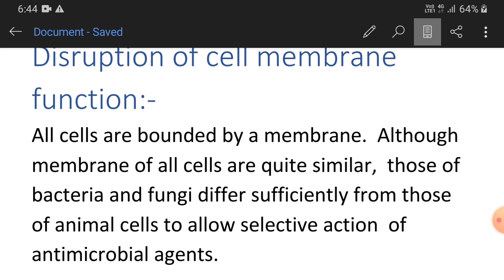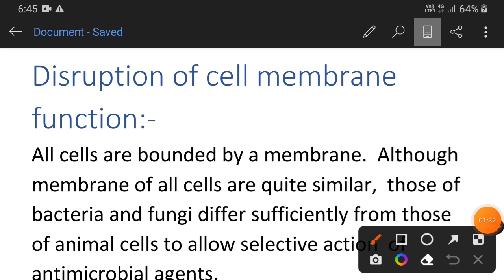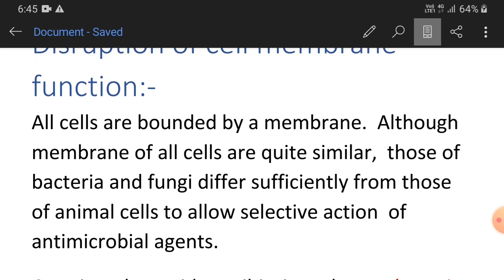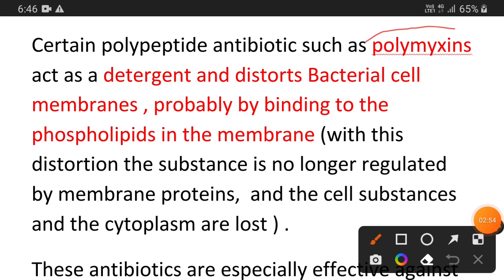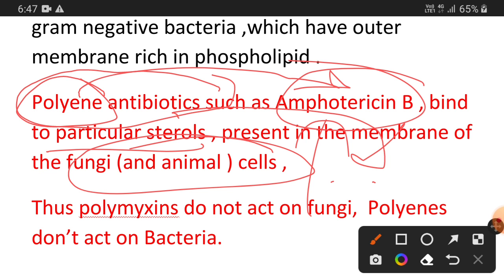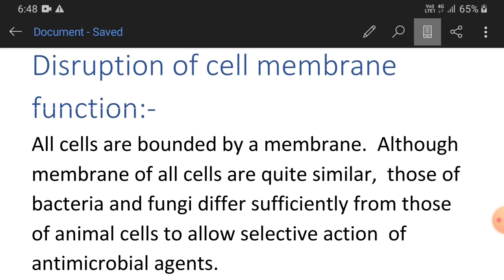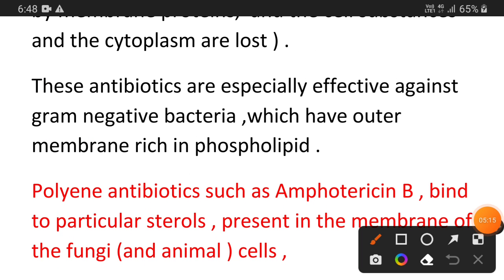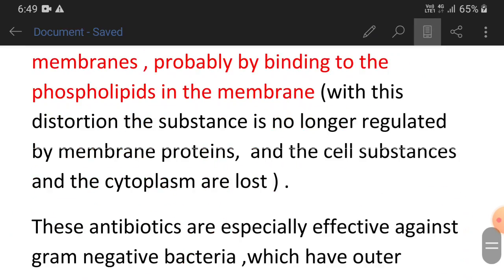Cell membrane inhibitors